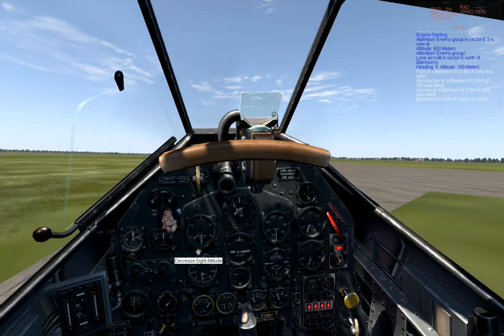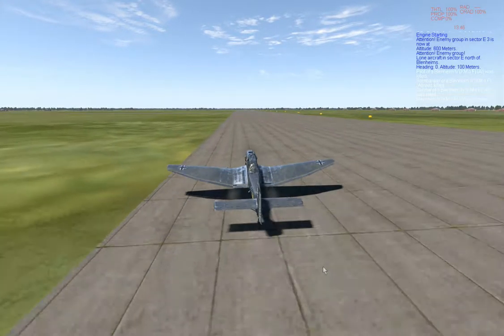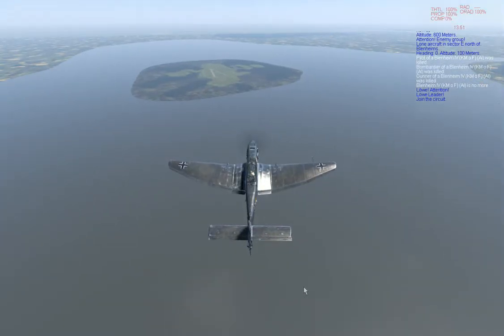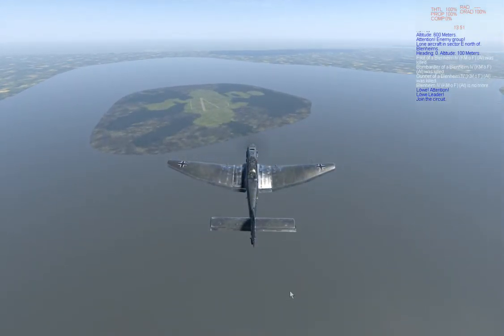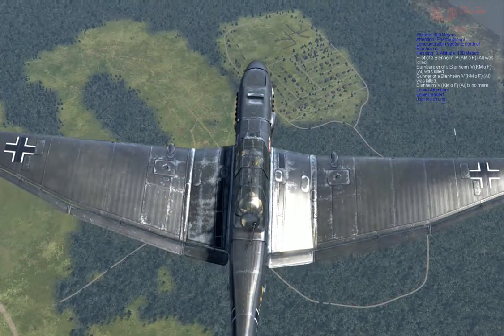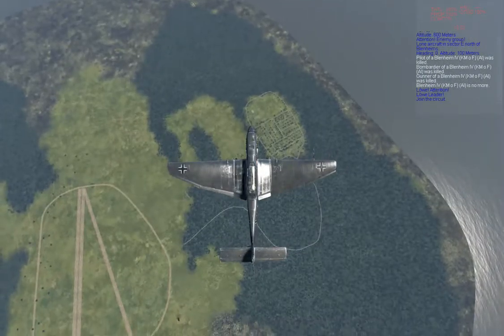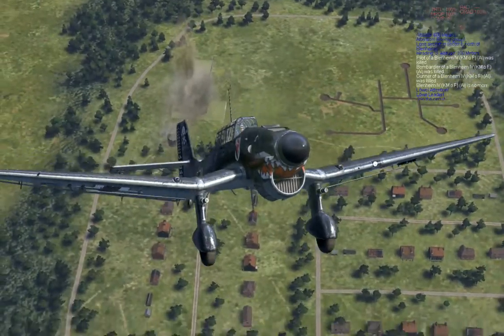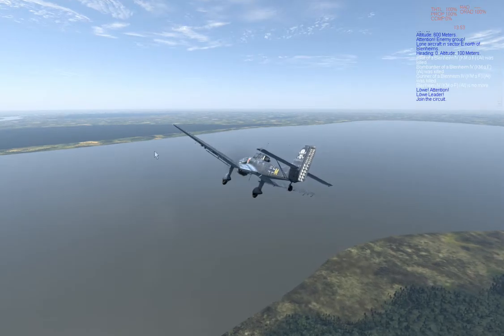JG13 tutorial-2 (Dive-bombing)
A tutorial for dive-bombing using a JU 87-B Stuka.

(NOTE: i apologize for the voice recording glitching but i can not seem to be able to find a solution to it (i've been working on the issue for roughly 5hrs and in the end i decided to upload the best version))